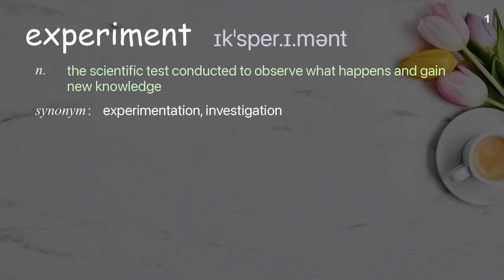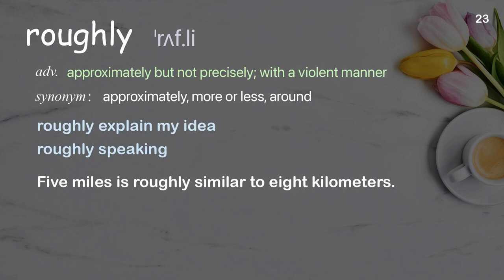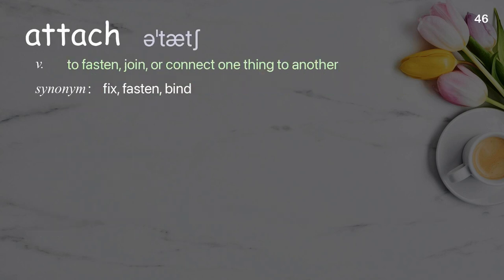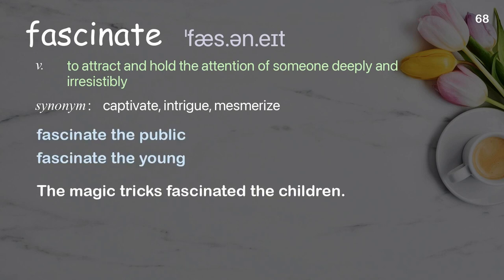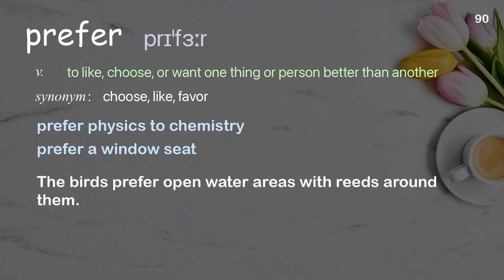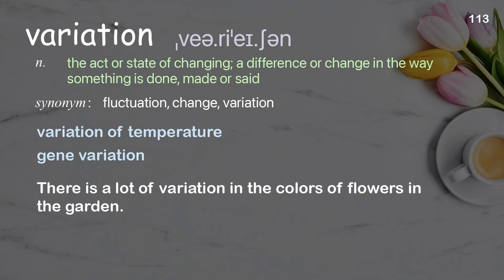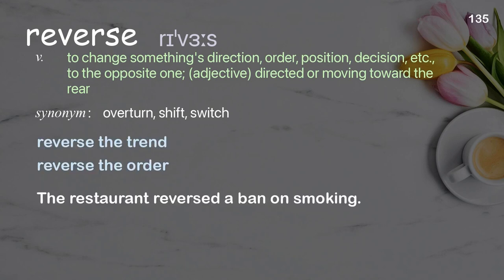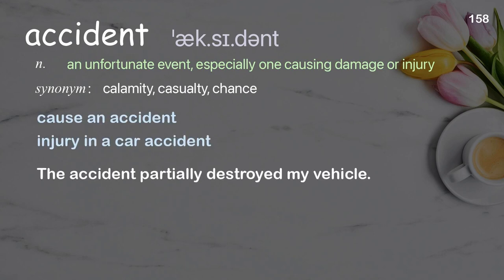158 Academic Words Ref from "Rajesh Rao: A Rosetta Stone for a lost language | TED Talk"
■PLEASE NOTE

■Reference Source
Rajesh Rao: A Rosetta Stone for a lost language | TED Talk